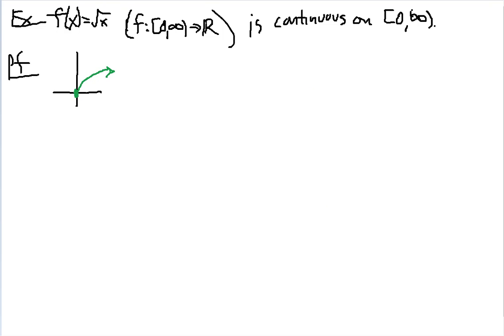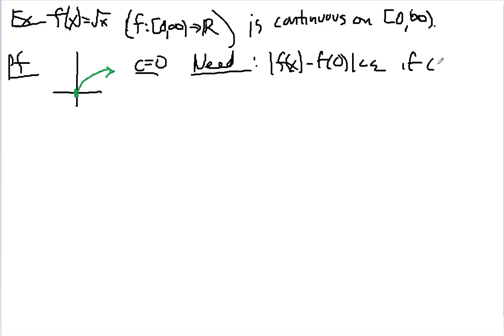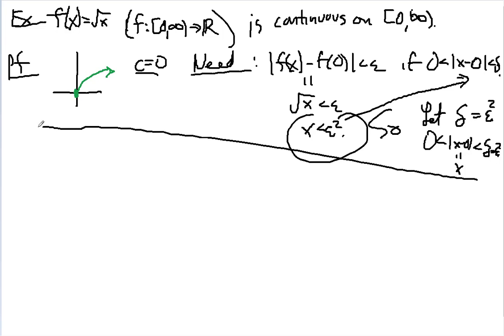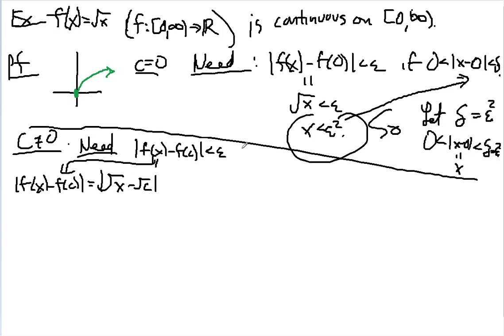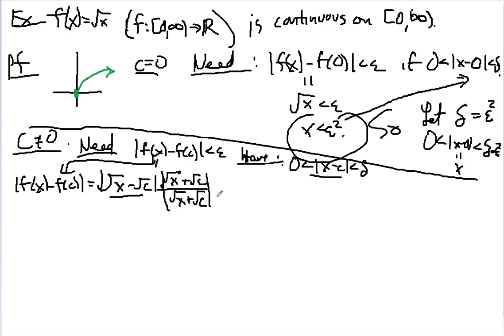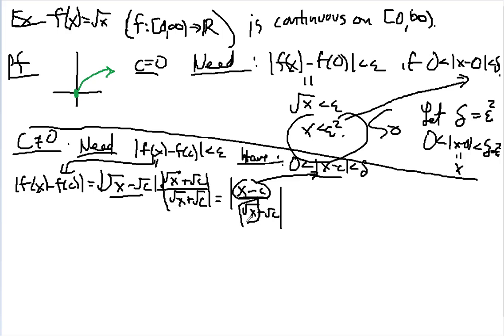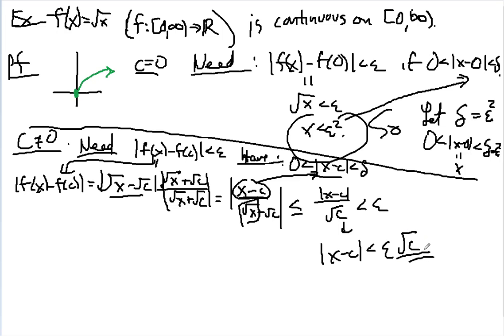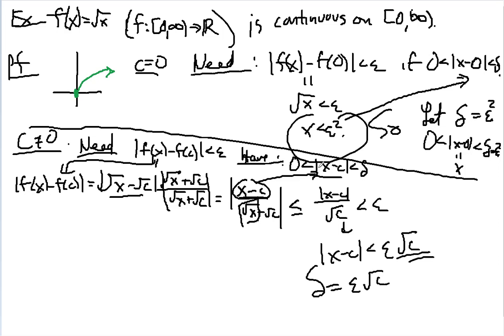Square Root Continuity